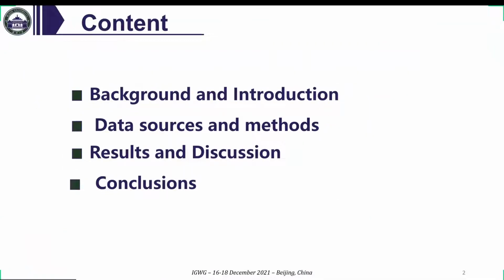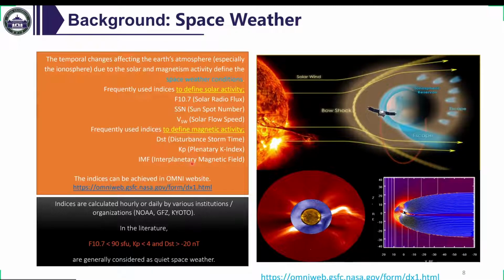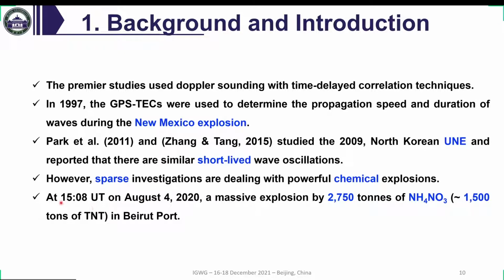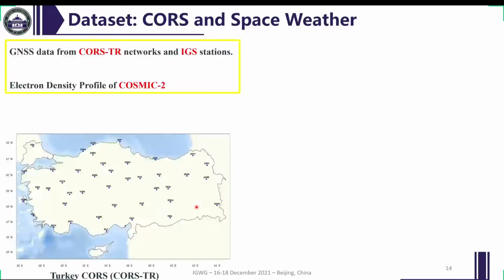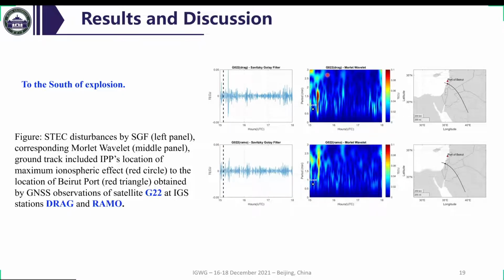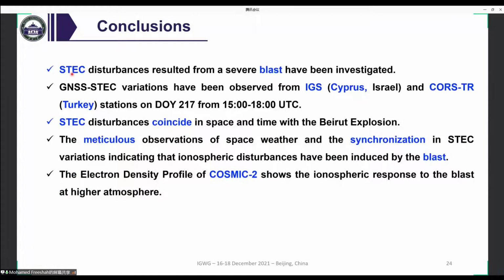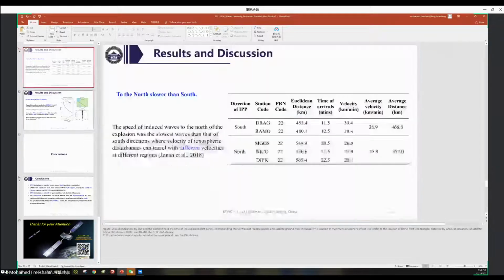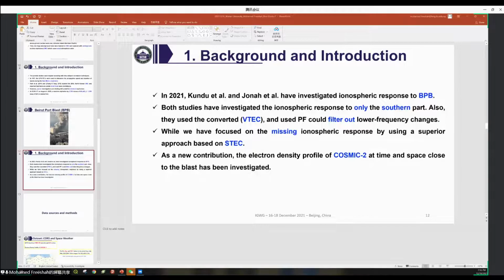Mohamed Freeshah IGWG2021_Beirut Explosion impacts on Atmosphere by GNSS and COSMIC-2 محمد فريشح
The 2021 International Graduate Workshop on GeoInformatics (IGWG2021) was co-organized by Peking University, Wuhan University, and The Hong Kong Polytechnic University.
Session 1-2 Geodesy, Navigation, Location services
Title: Contribution to the research of the effects of severe non-nuclear anthropogenic blasts, Beirut port blast, on the features of the
Ionospheric total electron content behavior
December 19, 2021
18:30-20:30 (Beijing Time, UTC+8)

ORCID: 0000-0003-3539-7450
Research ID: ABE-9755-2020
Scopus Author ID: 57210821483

ورشة العمل الدولية للجيوانفرماتيكس (المعلومات الجغرافية) IGWG2021 ، وقد تشرفت بالمشاركة فيها للعام الثالث علي التوالي. بتنظيم مشترك بين جامعة بكين وجامعة ووهان وجامعة بوليو بهونج كونج. والتي تم انعقادها خلال يومي السبت والاحد 18و 19 ديسمبر 2021 بمشاركة باحثين من جامعات امريكية واوروبية وصينية
واستضافت الحدث هذا العام جامعة بكين علي أن تنعقد في العام القادم 2022 بجامعة بوليو بهونج كونج بمشيئة الرحمن.